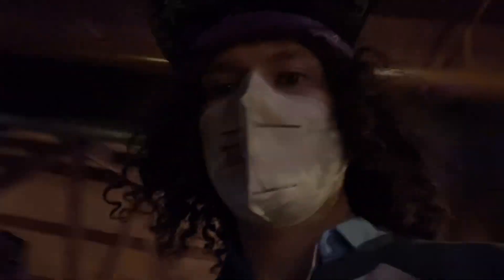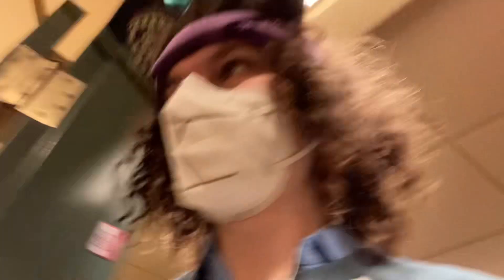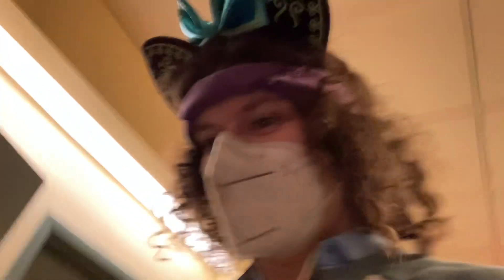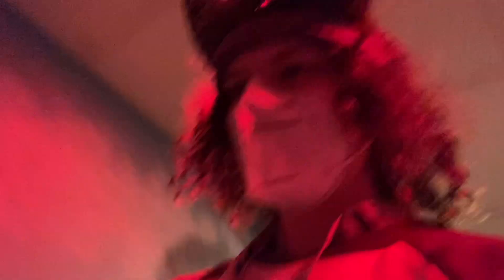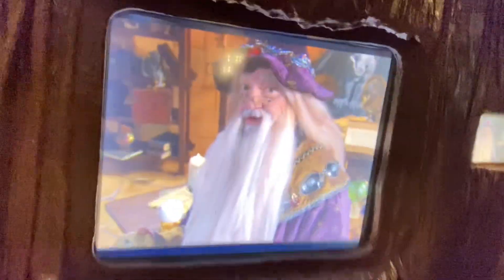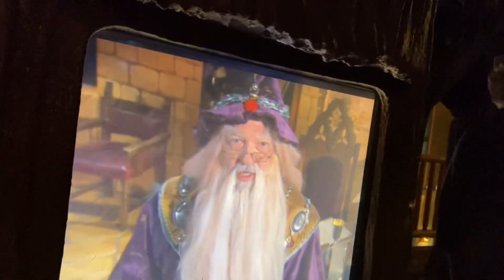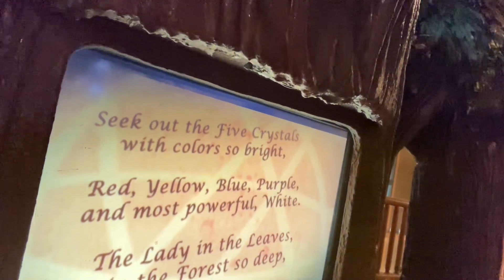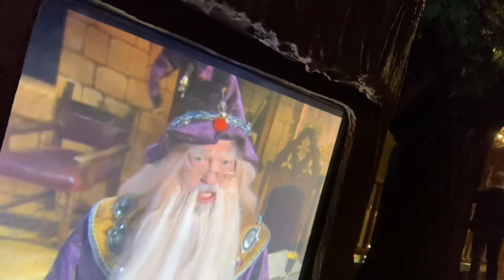Playing MagiQuest in Kansas City